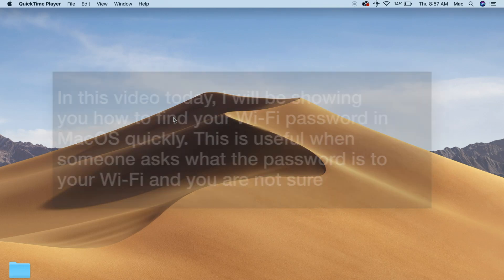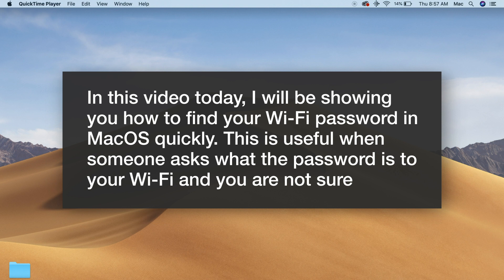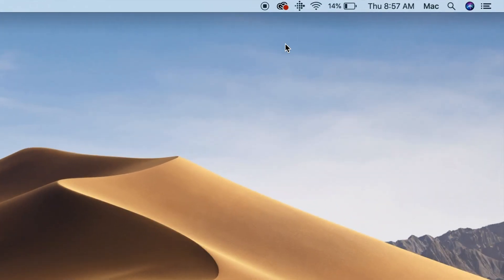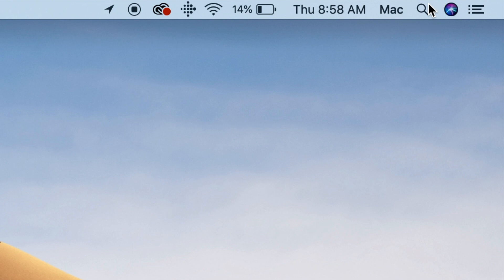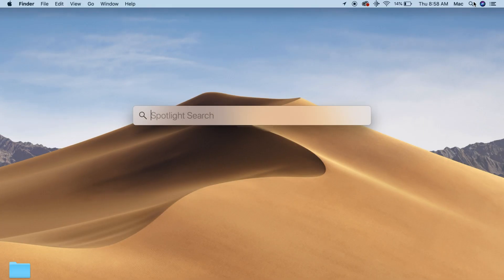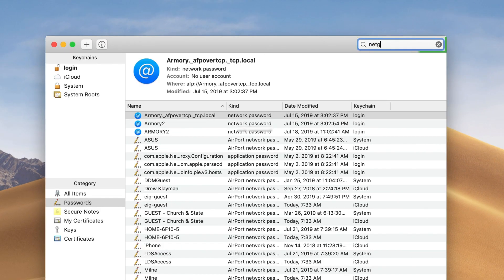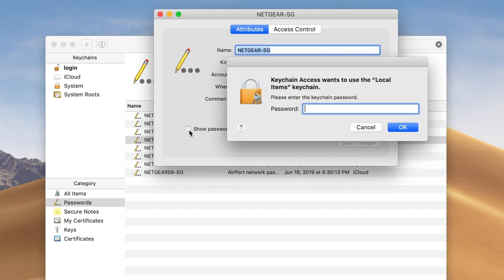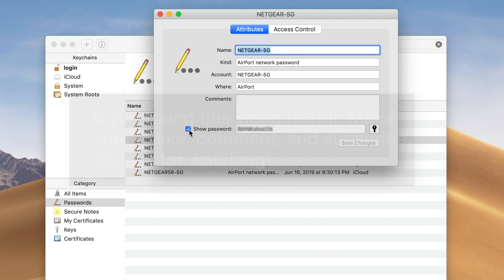How to show Wifi Password on MacOS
In this video today, I will show you how to quickly find your WiFi password in MacOS.

0:00 - Intro
0:17 - Figure out the name of the Wifi Network that your Mac is connected to
0:29 - Go into Spotlight and search Keychain Access
0:37 - Search for your Wifi Network in the search bar to the top right of the Keychain Access
0:47 - Select your Wifi Network on the list, Click show Password, and type in the admin password, which is the same password you use to login to the admin account